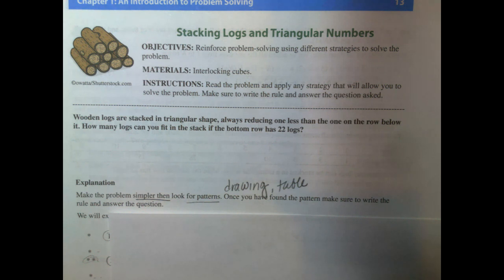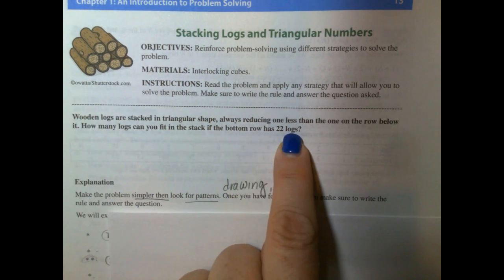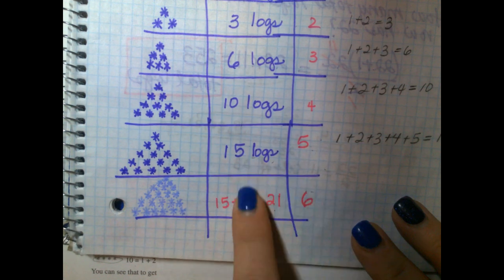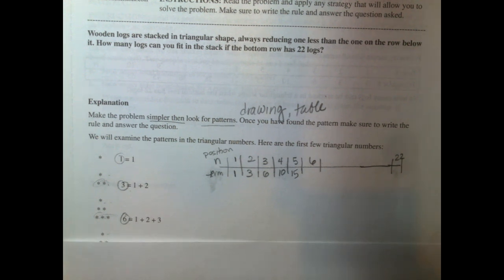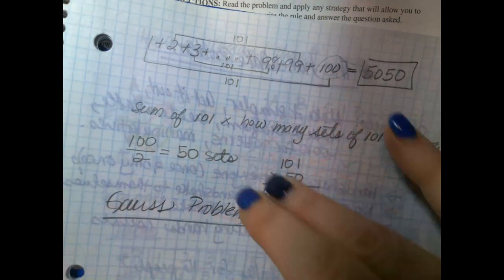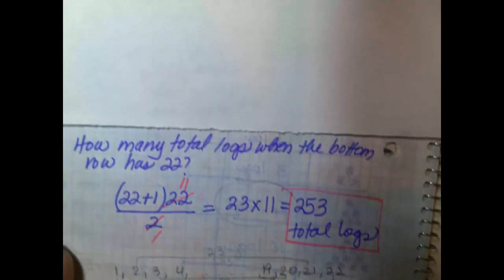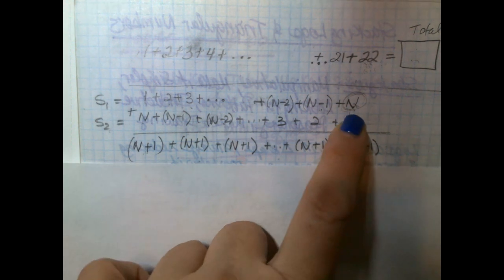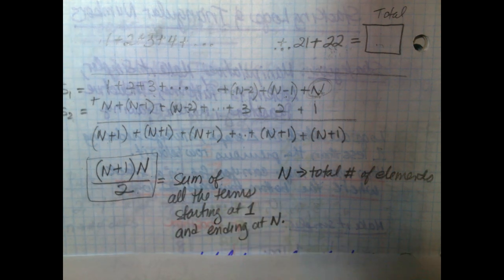Stacking Logs & Triangular Numbers